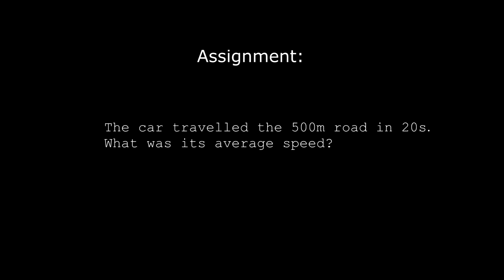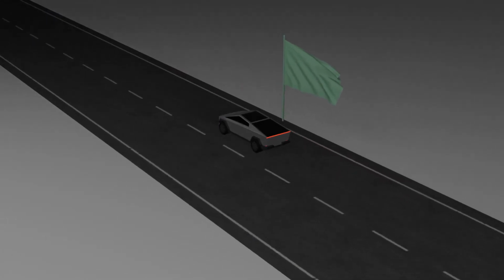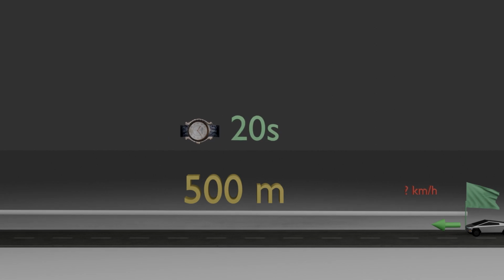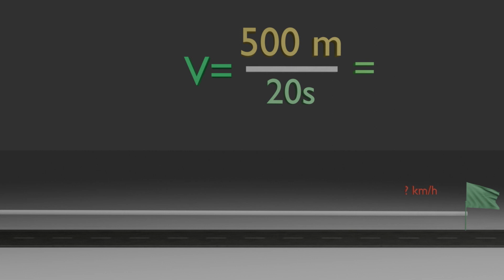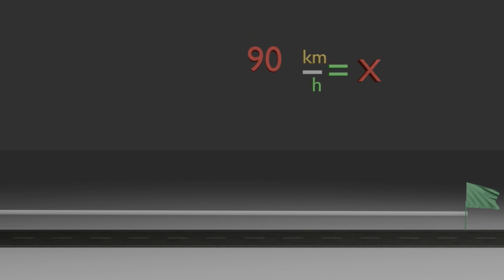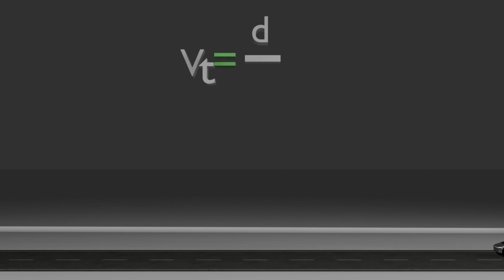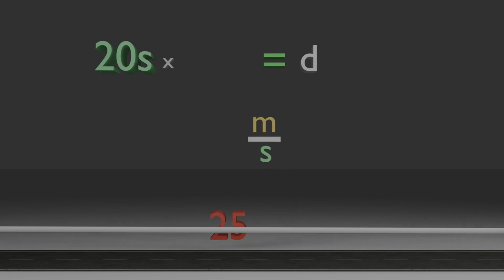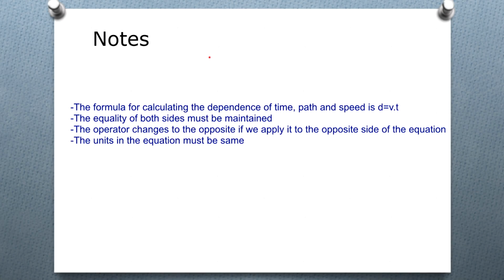How to calculate car's speed | examples from physics | Body movement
In this video, we will look at the basic principles of calculating vehicle's speed. It is an important concept for every driver and also for those interested in the physics of motion. Today we will focus on how we can use time and distance traveled to determine the speed of a vehicle.

What is the speed of the vehicle:
Before we start with the calculations, let's briefly recall what the speed of the vehicle means. Vehicle speed is the rate of change of vehicle position per time interval. This means how fast the vehicle is moving.

How speed is measured:
There are several ways to measure vehicle speed, but one of the most basic is to use time and distance traveled. This means that we will have to take the time it took the vehicle to travel a certain distance and calculate its speed based on that.

Mathematical formula for calculating speed: Speed = Distance / Time